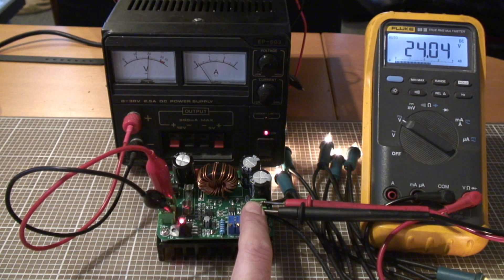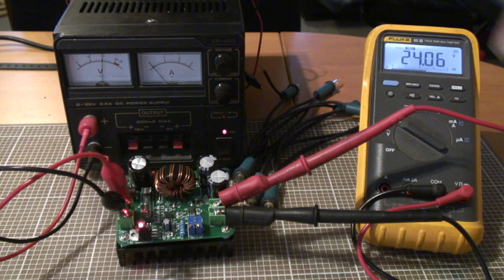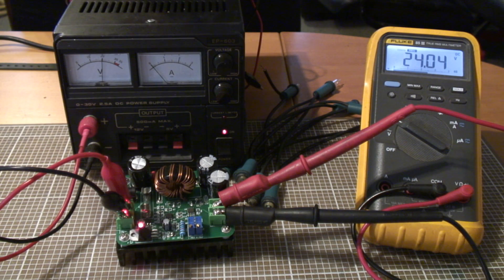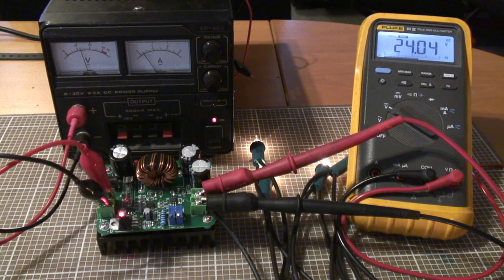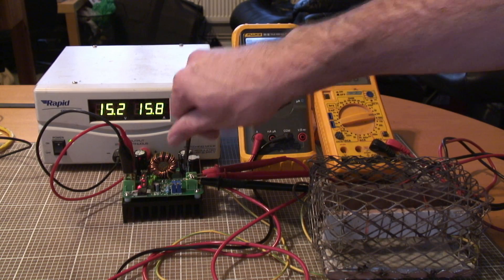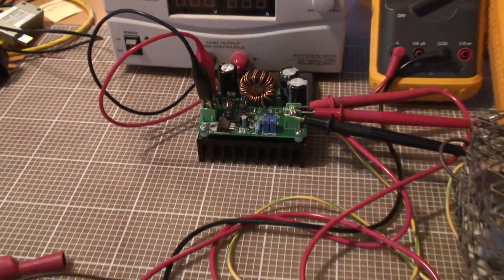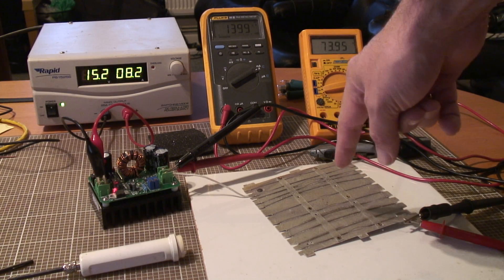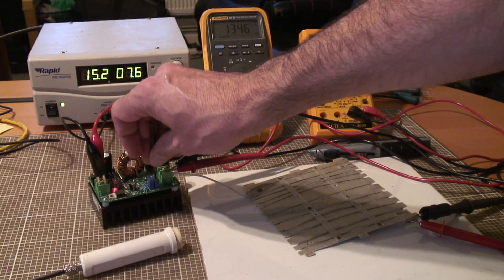600W DC-DC Boost Converter Review and Play Around (This one's a keeper)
Another boost converter review (as I bought two different ones at the same time) - This time I'm having a play around with a cheap (£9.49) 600W DC-DC boost converter from Ebay. First I tested for the power-on issues which plagued the 400W model, and then I had a play around with the new one until the fuse glowed orange :-) In spite of costing nearly half as much as the digital LED converter, this one worked far better. It powers on cleanly every time, the current limit works and it really can pull 15A of input current.

Here's a quick link to Julian Illet's review of the 400W converter which started me down this boost converter adventure.